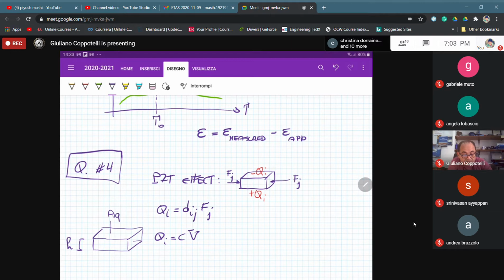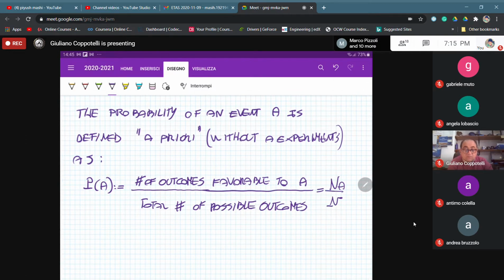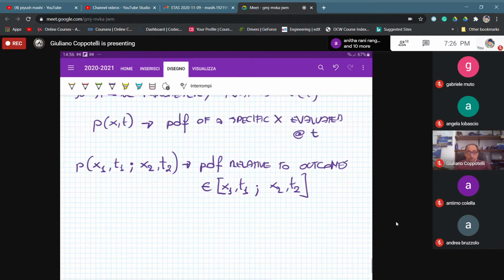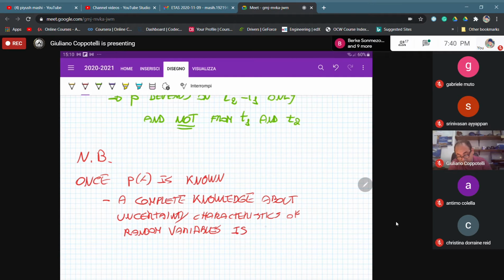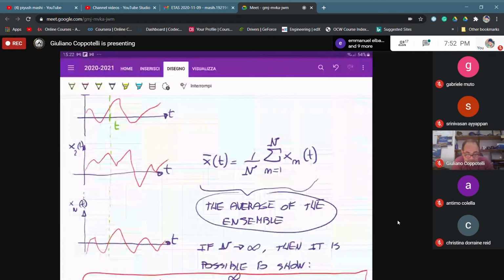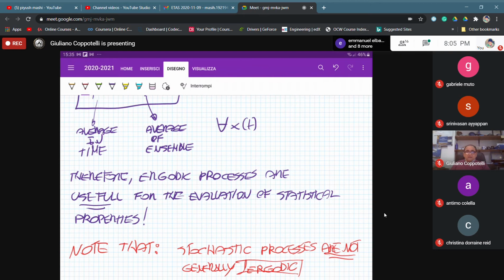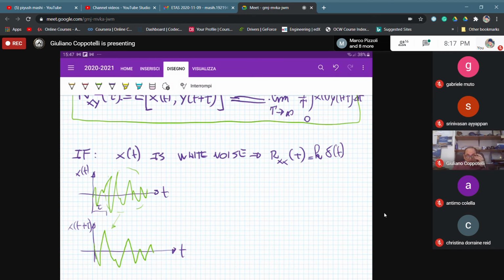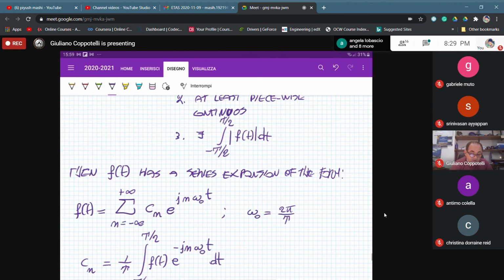experimental testing 21